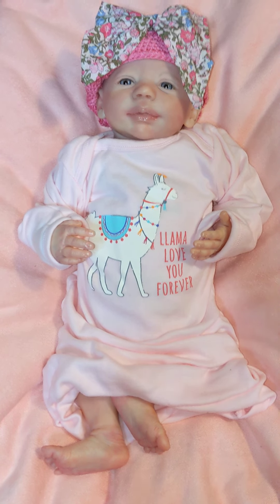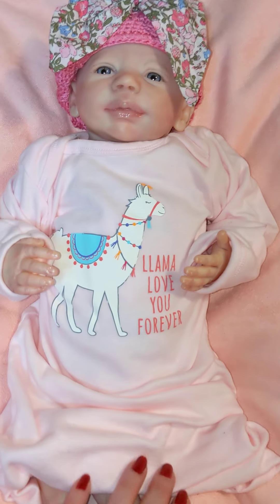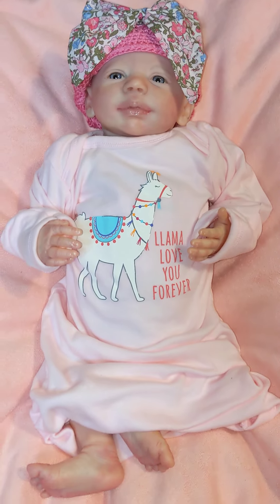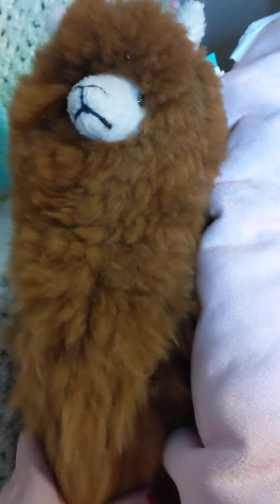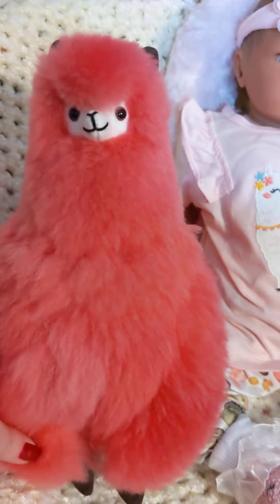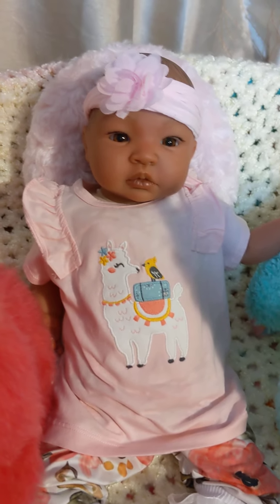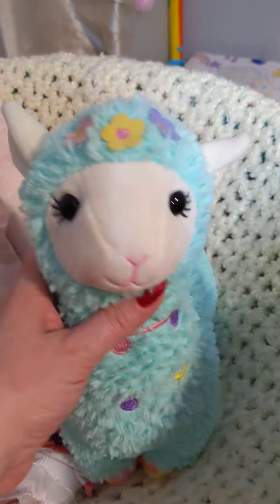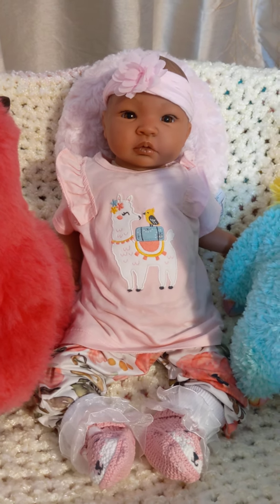Theme Thursday hosted by @havinguon7597 Llamas!! 🦙🦙🦙♥️♥️♥️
Joining in on Theme Thursday!!